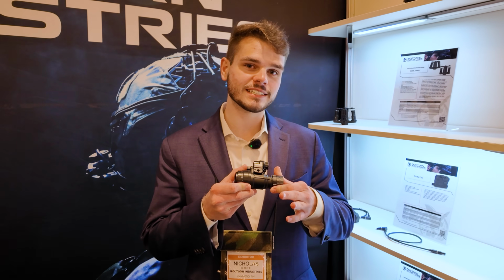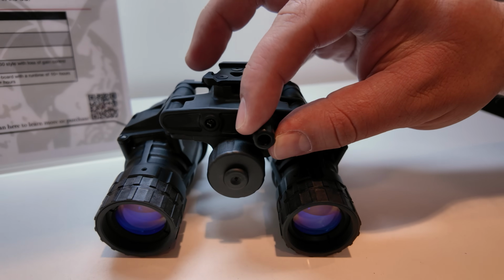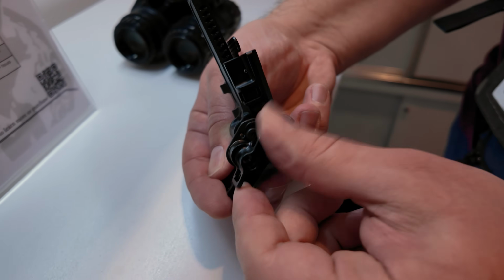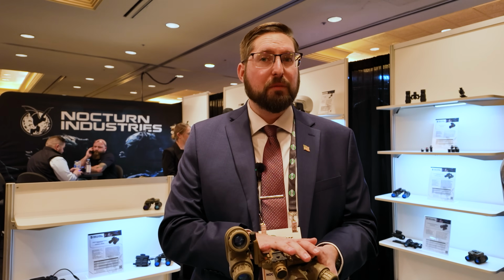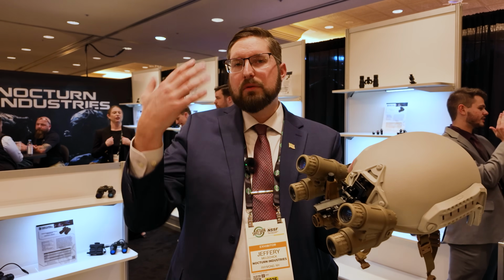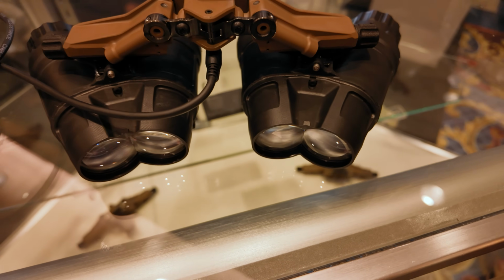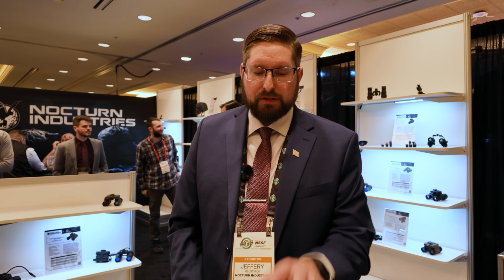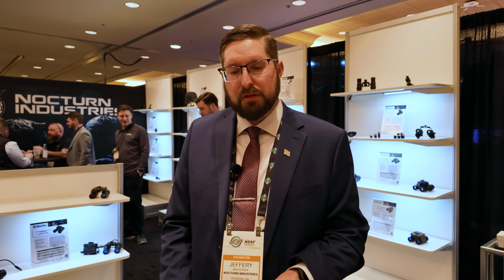Nocturn Industries Chimera is here! - Shot Show 2025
We visit our friends at Nocturn to see the all new products for 2025.  I was excited to see the Chimera, Talon, and Raptor and can't wait to review those later this year and see how they perform.

The chimera was pretty crazy. I gotta see how to show that headset off for you all!